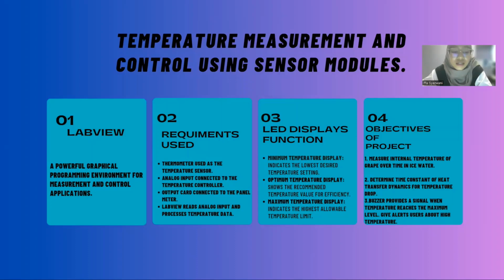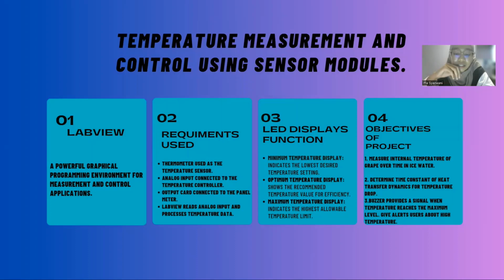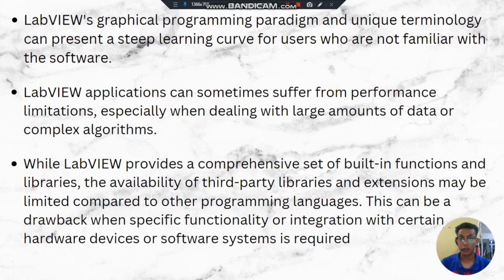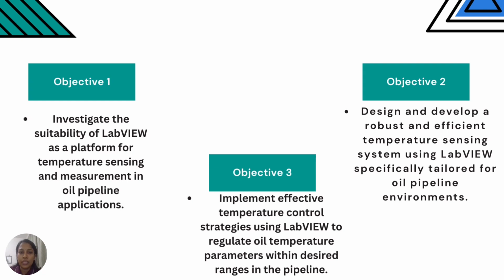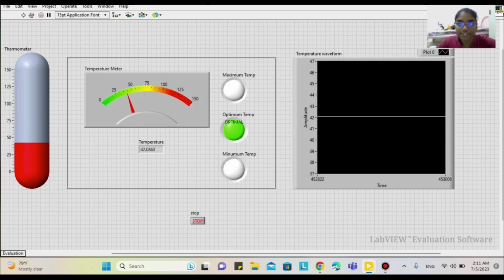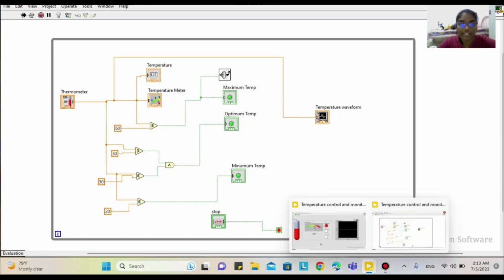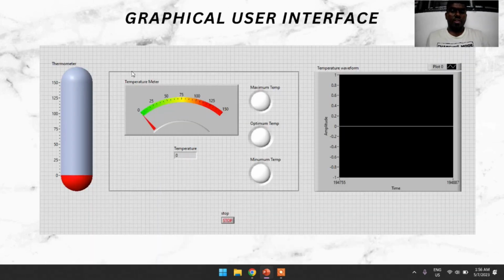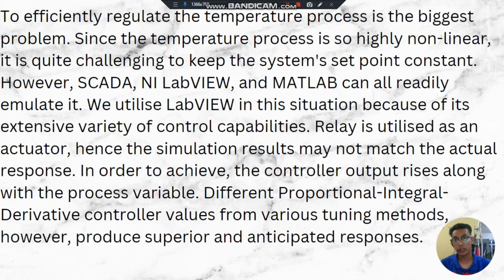BEJ44903 Assignment 2 Group 1